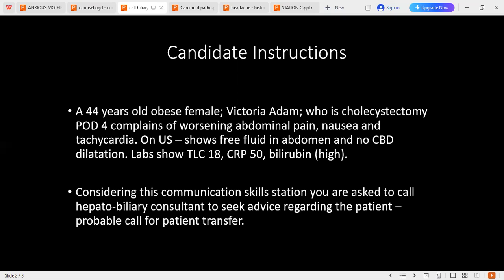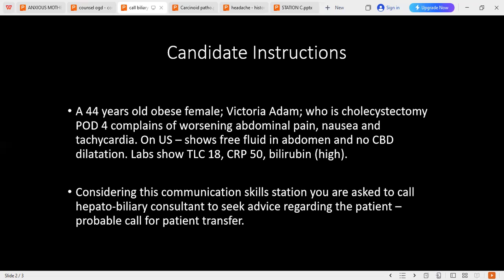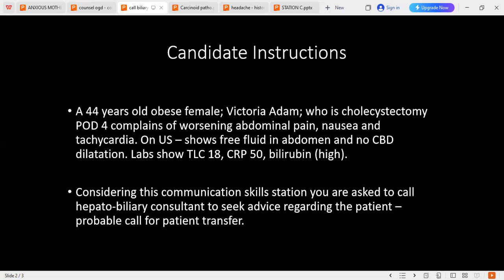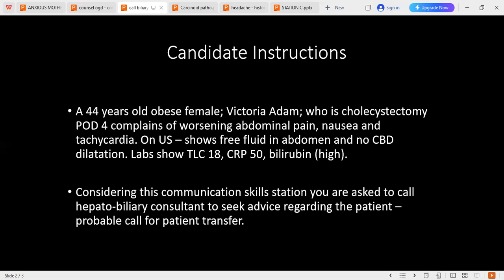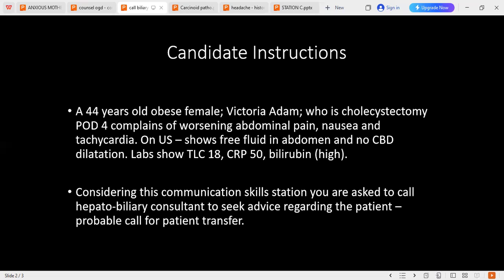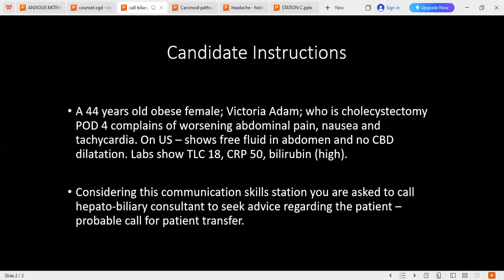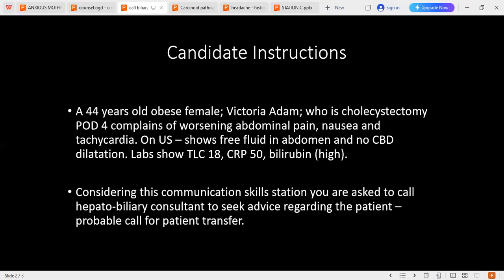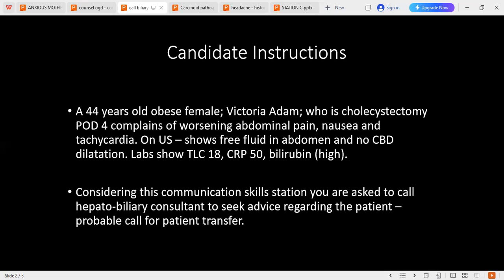Calling Hepatobiliary Consultant for Patient Transfer